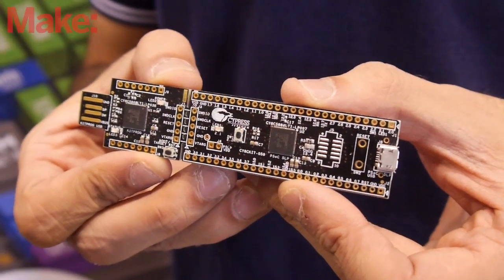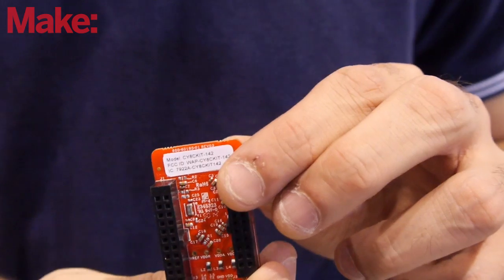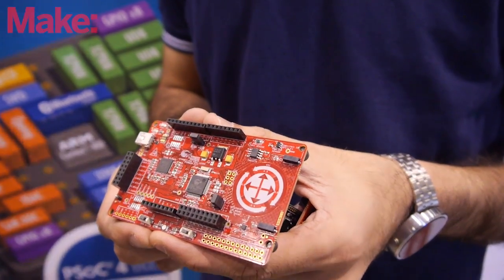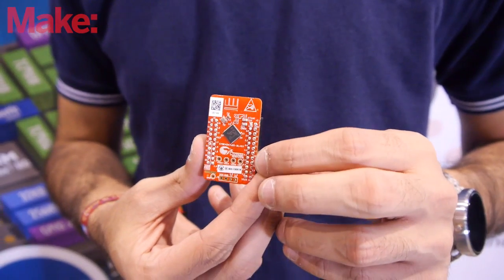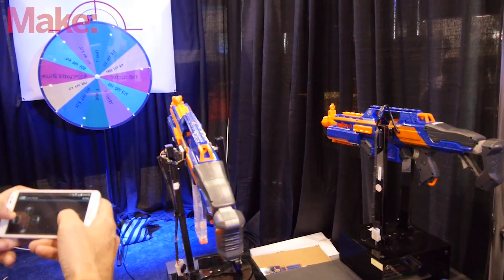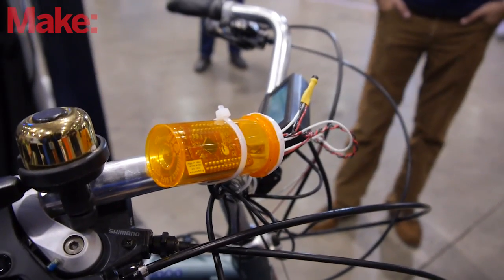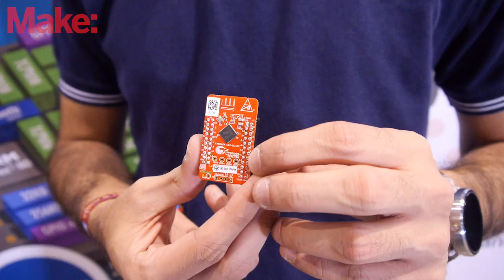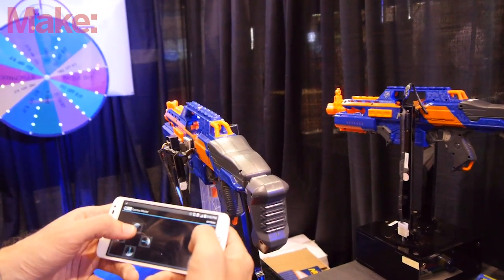Building Projects with Cypress PSoC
We talk to Gagan Luthra from Cypress Semiconductor about Cypress PSoC, the differences between it and a standard microcontroller, their development kits and the Cypress PSoC Challenge.